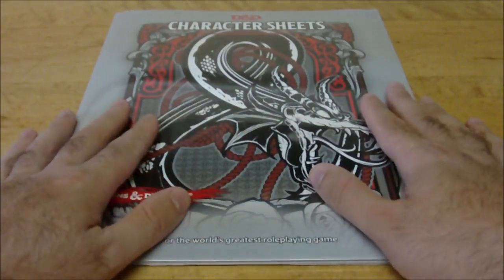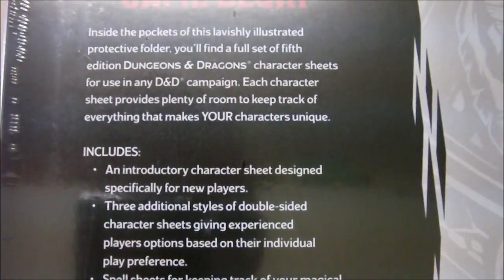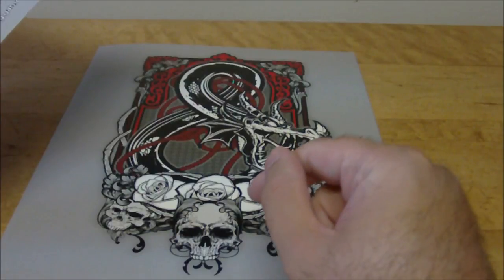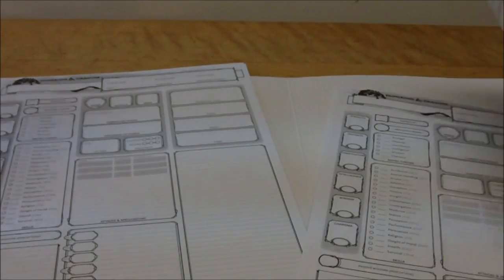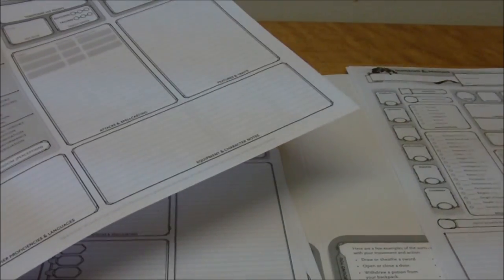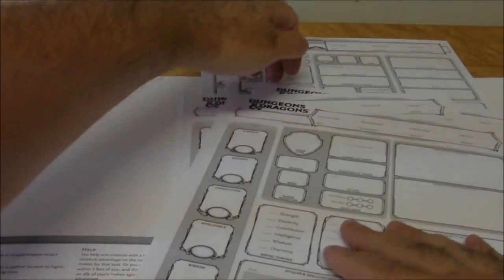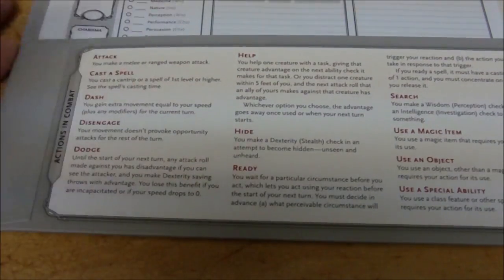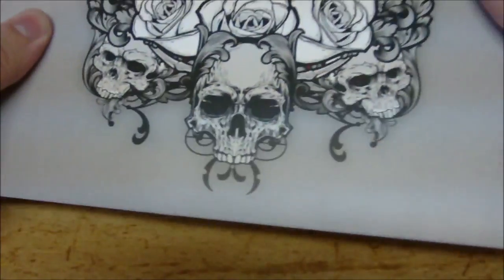D&D Character Sheets Opening and Review